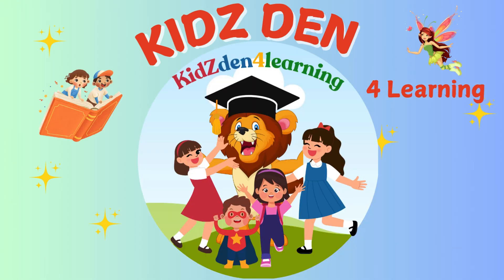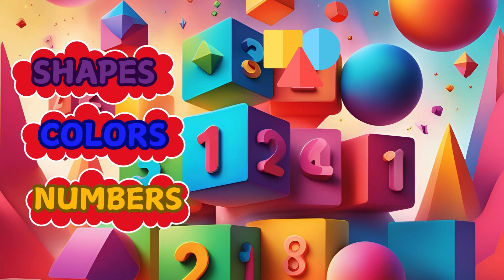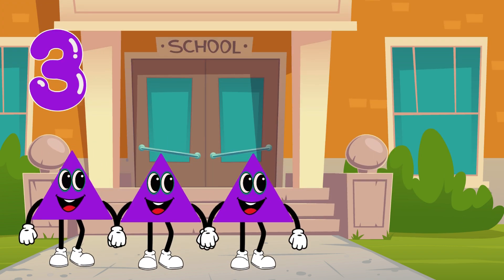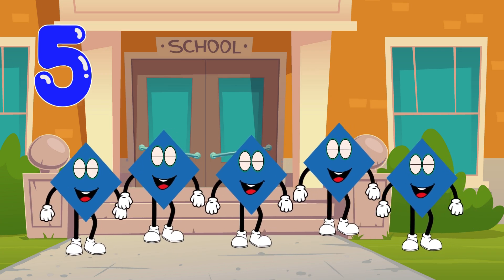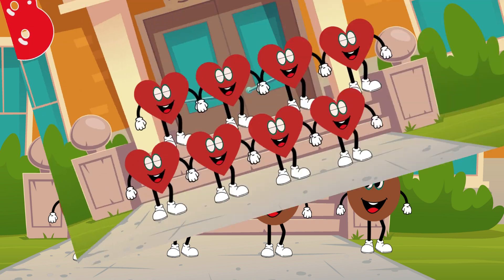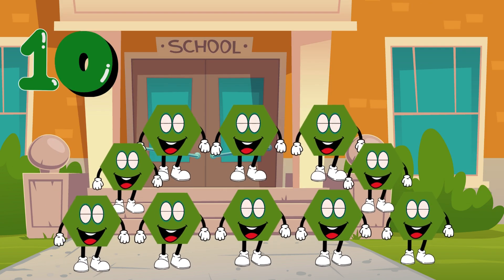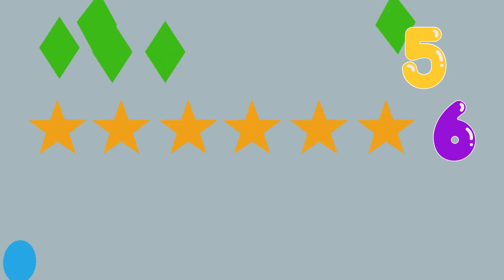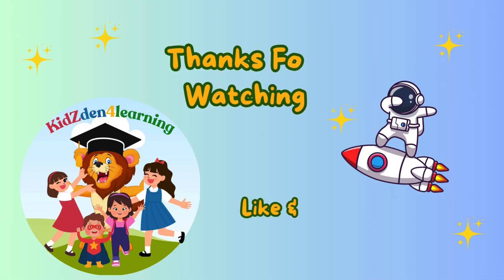Learn Shapes,Learn Colors, & Learn Numbers 1-10 |Preschool Learning Videos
Learning Shapes,Colors and Numbers is a Fun learning video for toddlers and kids @kidzlearningden.This video teaches Basic shapes like Circle and square leading to pentagon and Hexagon. In this video using simple animations children can learn colors, shapes and numbers.
1 yellow circle,
2 orange squares,
3 purple triangles,
4 green rectangles,
5 blue diamonds,
6 pink stars,
7 brown ovals,
8 red hearts,'
9 grey pentagons,
10 green hexagons.